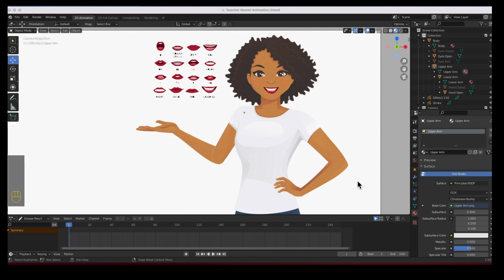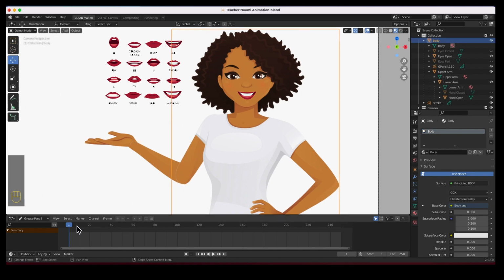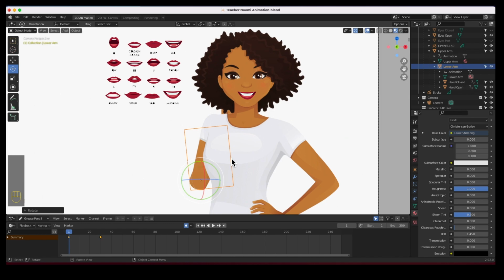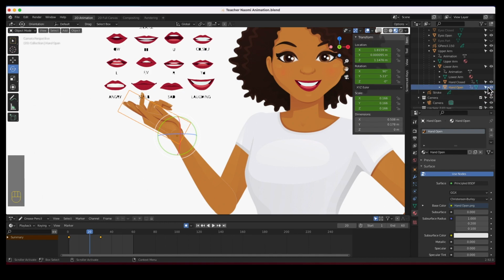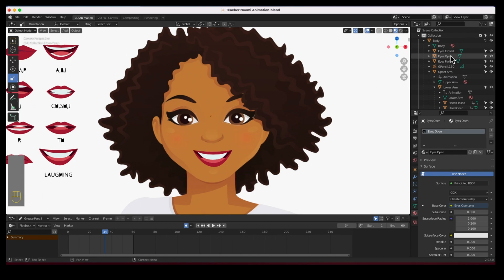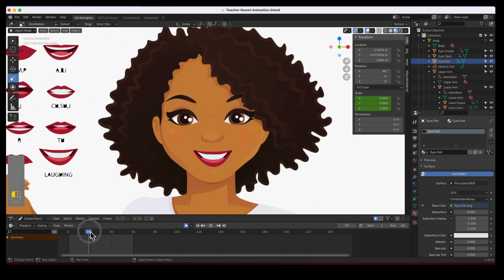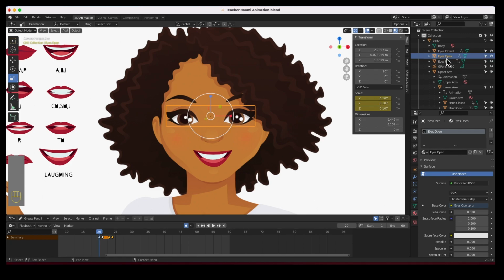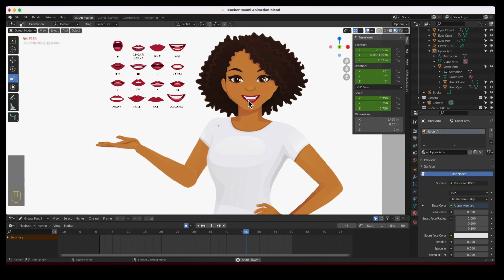Presenter Animation - Animating using Keyframes - Blender 2.9 Grease Pencil - Part 3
This is a Blender tutorial on how to create an animation from start to finish in a Grease Pencil 2d scene in Blender 2.9 We start by preparing all of the files to import into Blender and then arranging all of the elements, animating and finally rendering. 😄   👍🏼  ▶️   🔔